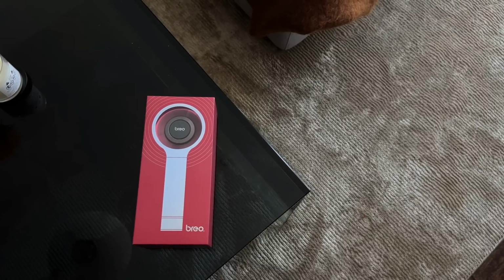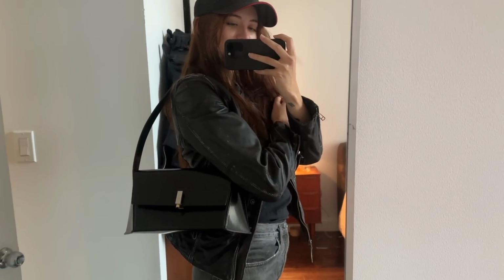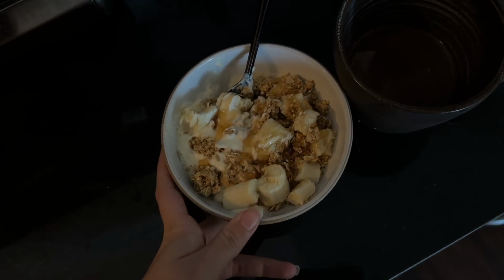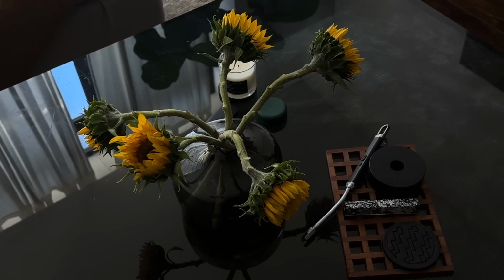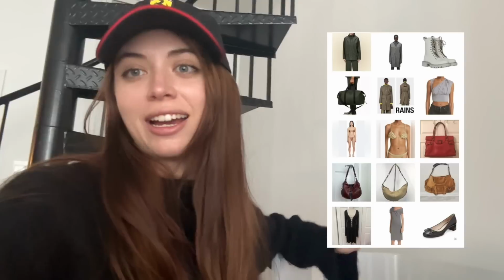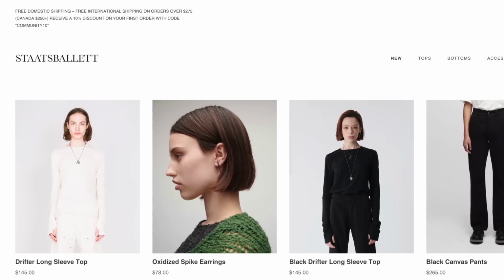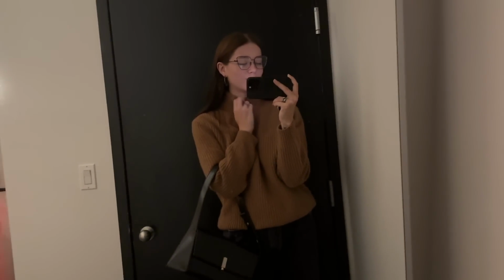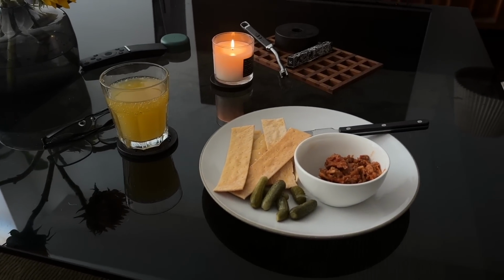A Week in NYC 💌 Exciting news, food + friends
Thank you to Breo for partnering with me on this video!

(Vintage/pre-loved pieces, budget finds, new season styles)

Get a complete pair of prescription glasses starting at $6.95 only at Zenni Optical

Timestamps:
0:00 Hi! Let's catch up
0:47 At home massage and scalp care (AD)
3:10 NYC days + friend catch-ups
4:26 Reset and cozy morning
5:50 Finally getting my car back
7:30 Exciting news! Adopting a puppy
11:03 Health issues update
12:30 Shopping for you all + cleaning out my closet
14:36 New sunglasses + best cheap candle
17:00 Siggy's birthday
18:30 New rug, chill night with friends
19:34 Lazy grocery haul
21:50 Thank you!!